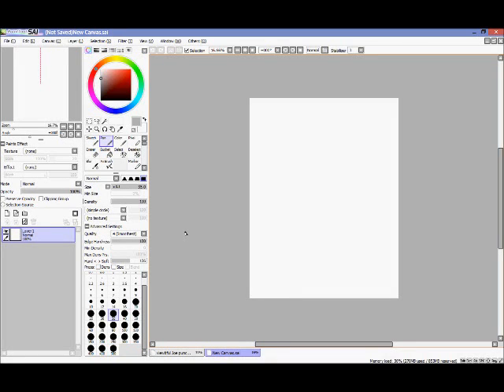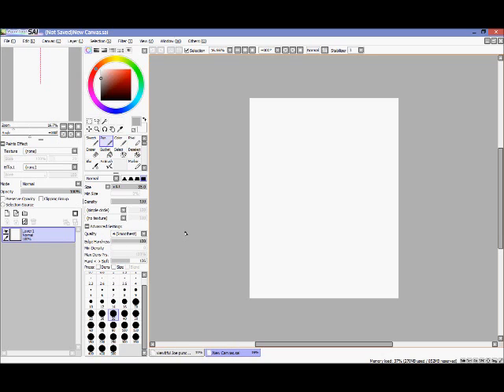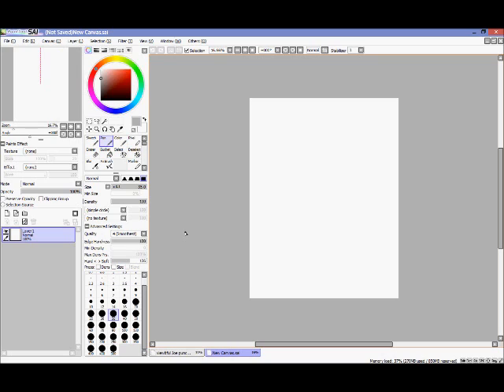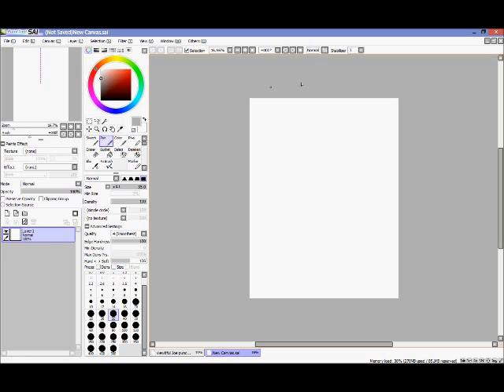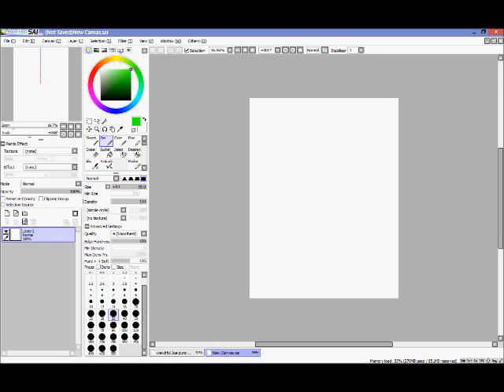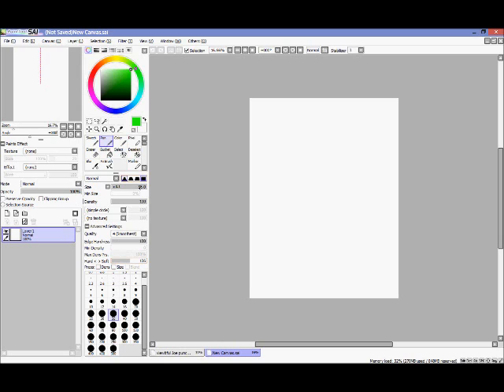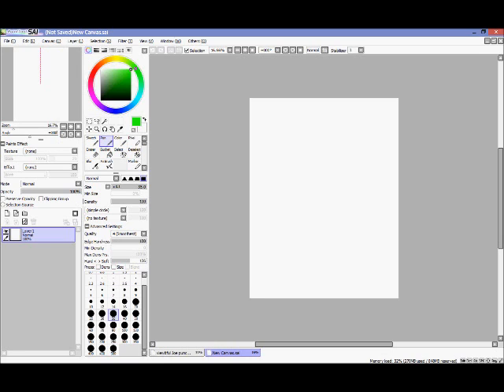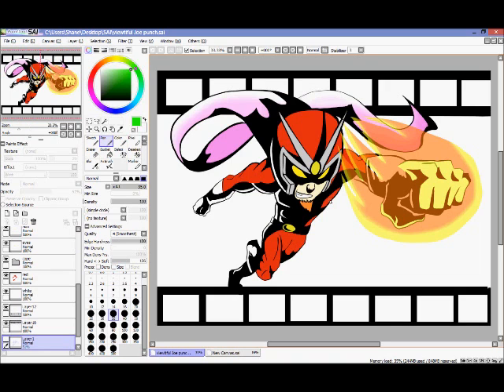Paint Tool SAI Tutorial: Part 0 The Intro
This is the intro to how to use Paint Tool SAI.